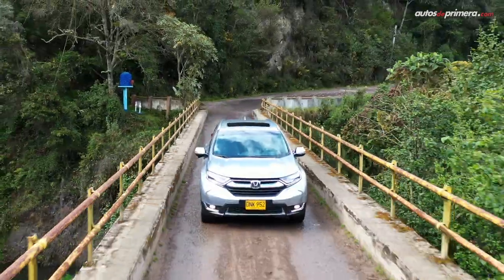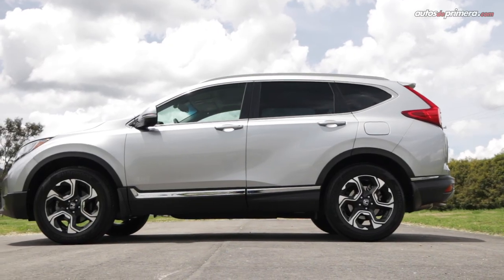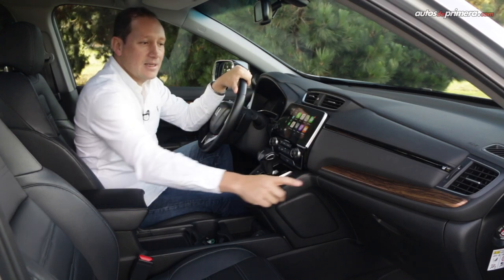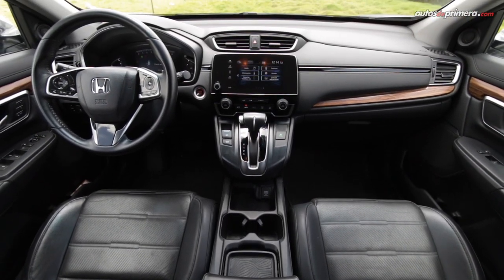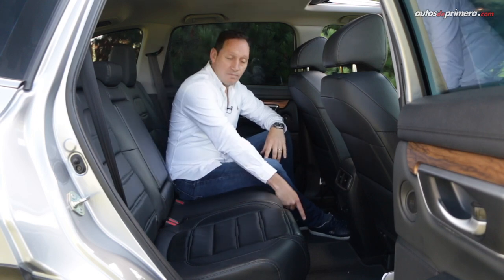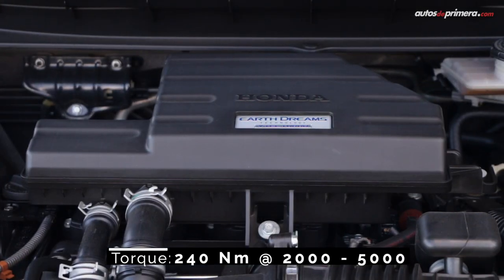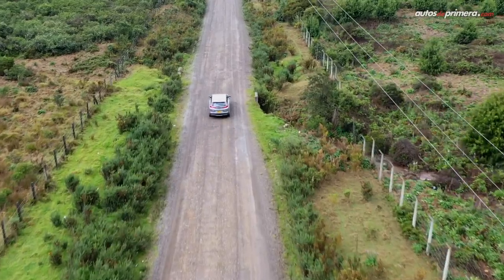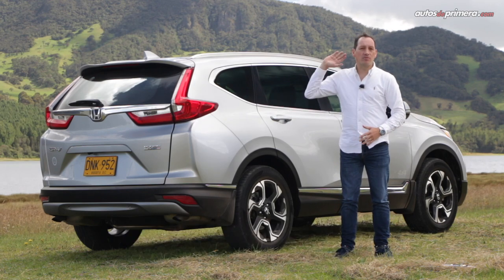Honda CRV 🔥Uno de los SUV más vendidos del mundo 🔥 | Prueba-Reseña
Nueva Honda CR V EXL, pusimos a prueba la versión con motor "Turbo" de 1.5L que desarrolla 190 hp y 240 Nm/torque. Aquí todos los detalles. Precios ⬇⬇⬇

Precios (noviembre de 2019):
— Honda CR-V City Plus 2WD $107´990.000
— Honda CR-V EXL Turbo $137´990.000 (video)

Presentado por: César Arboleda, @Cesarbol (Instagram) @CesarArbol (Twiter)